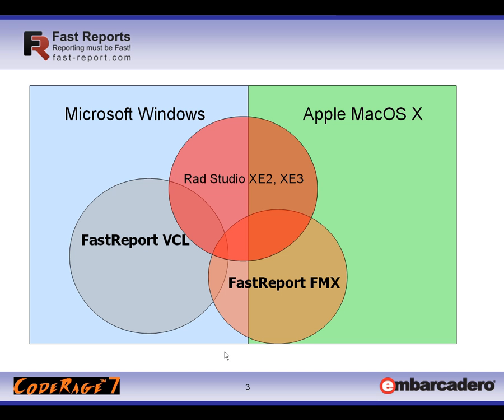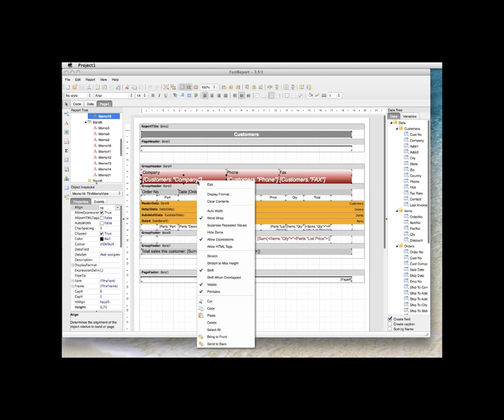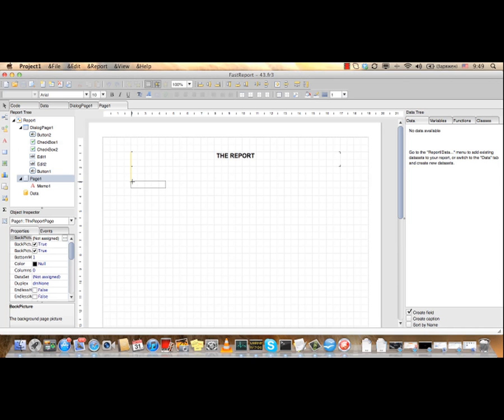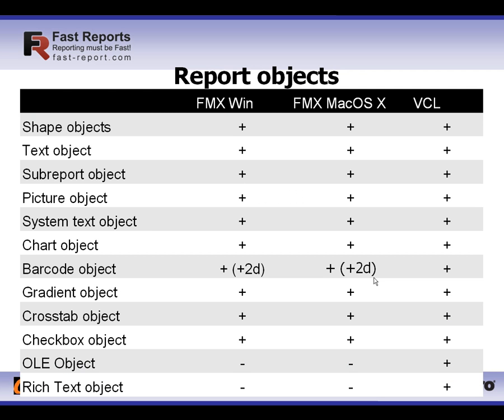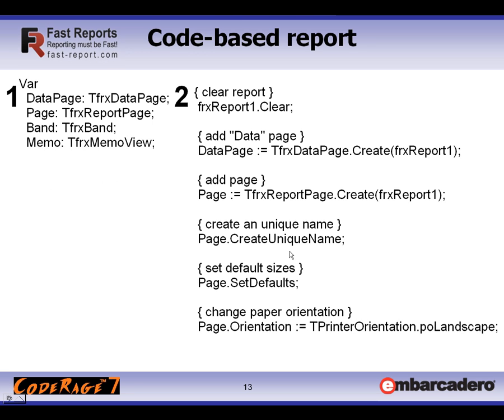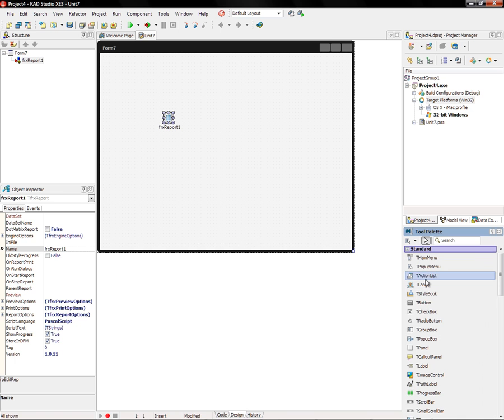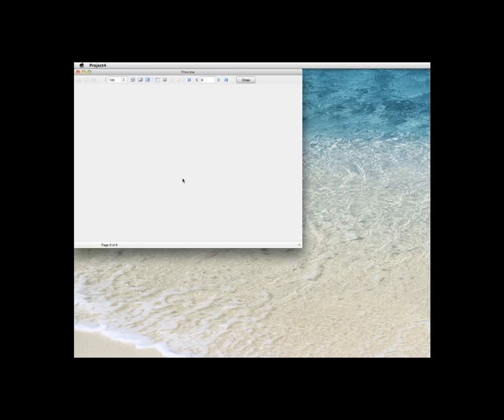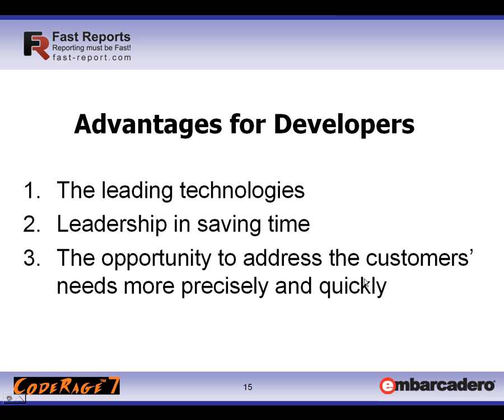CodeRage 7 - Michael Philippenko - Fast Report - Cross-platform Reporting with FireMonkey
This session covers the advantages and limitations of business reporting creation with FastReport under FireMonkey. The presentation will include a short review, comparison with VCL, and demonstration of possibilities.

CodeRage 7: Wednesday, November 7, 2012 - 7am PST
Michael Philippenko - Fast Report - Cross-platform Reporting with FireMonkey